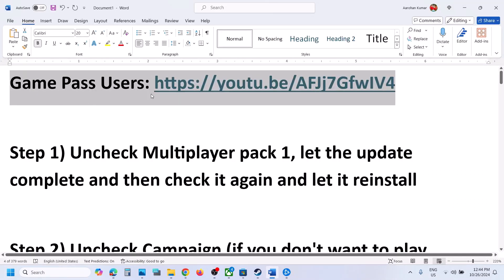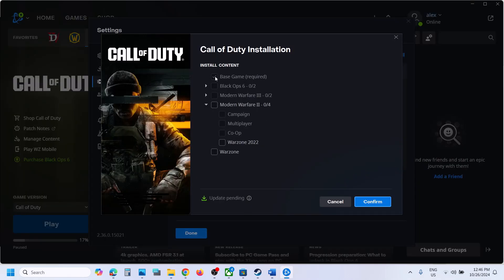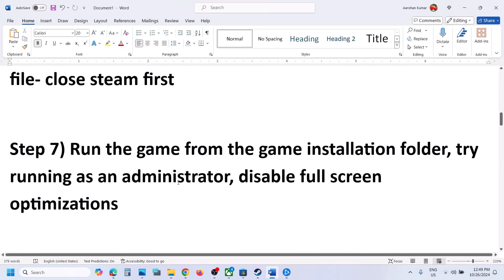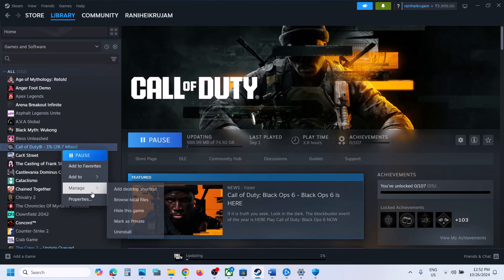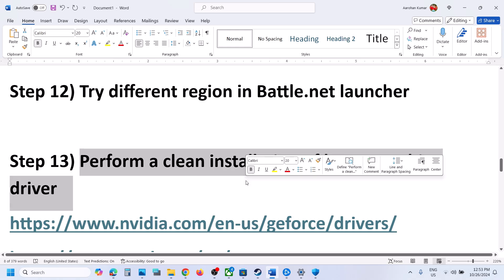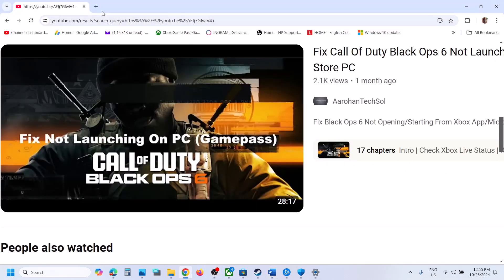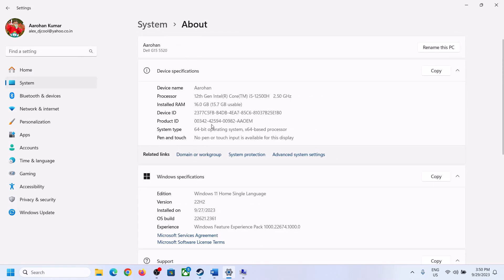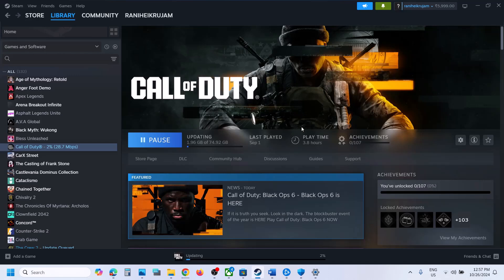How To Fix COD Black Ops 6 Crashing, Crash On Startup, Crash To Desktop & Freezing On PC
How To Fix Call Of Duty Black Ops 6 Crash On Startup/Crash To Desktop (CTD),Fix Call Of Duty Black Ops 6 Crashing, Freezing And Black Screen On PC
Step 1) Uncheck Multiplayer pack 1, let the update complete and then check it again and let it reinstall
Step 2) Uncheck Campaign (if you don't want to play Campaign)
Step 3) Uncheck all except black ops 6
Step 4) Change the language, let the update complete and then change it back to the one you were using before
Step 6) Uncheck compatibility from Steam and game exe file- close steam first
Step 11) Put -dx11/-d3d11/-dx12 in launch options
Open Battle.net Launcher. Click on Call of Duty. Click on Options on the top, Click on Game Settings. Put a Check on the "Additional Command Line Arguments" box and type this -d3d11 in the box, Now restart the battle.net and launch the game again
Step 12) Try different region in Battle.net launcher
Step 17) Disconnect multiple monitors, disconnect additional joystick, controllers. Unplug hotas, wheel, pedals, mouse, Razer Tartarus, disconnect all the additional USB adapter connected to PC, Disable Steam Overlay, close all the overlay apps (Discord, GeForce Experience, Nvidia shadow play overlay, AMD overlay), Close all the overclocking app such as MSI Afterburner, riva tuner etc. Turn off Razer Synapse (razor lighting effects) and MSI Dragon Center, corsair software, end nahimic services & lightingservice.exe in task manager, remove the undervolt